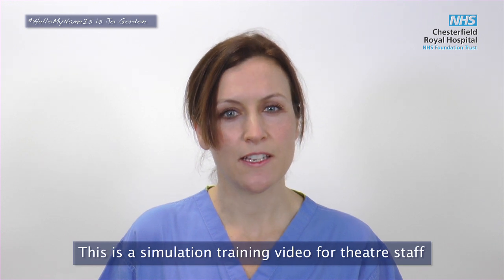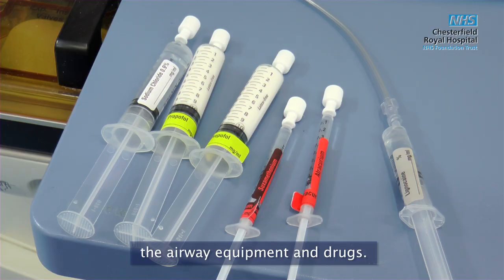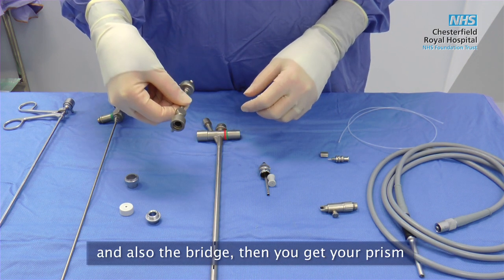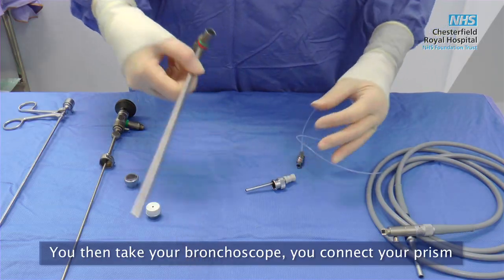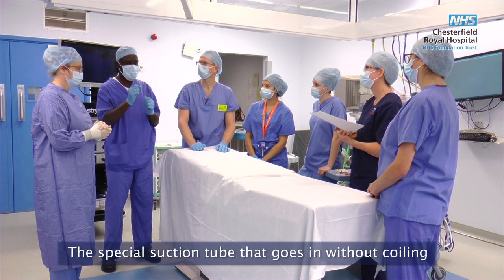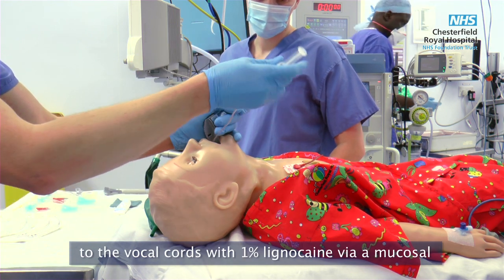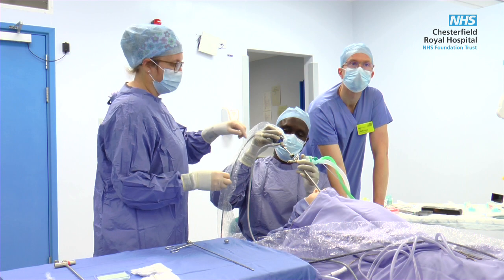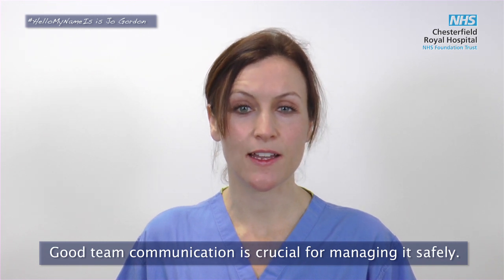Emergency paediatric bronchoscopy for foreign body retrieval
A child with a severe upper airway obstruction caused by a foreign body presents both healthcare professionals and parents with a daunting situation. An understanding of the principles of upper airway anatomy and physiology underpin the successful management of ​this scenario. Timely use of inhaled and systemic drugs, effective team work and familiarity with the Storz ventilating bronchoscope and accessories turns this daunting situation into ​one that is confidently managed. In this video, recorded at Chesterfield Royal Hospital we demonstrate the importance of team work between anaesthetic, theatre and surgical staff. We also highlight the necessary equipment for emergency paediatric bronchoscopy which should be available in any acute hospital that deals with upper airway emergencies in children.